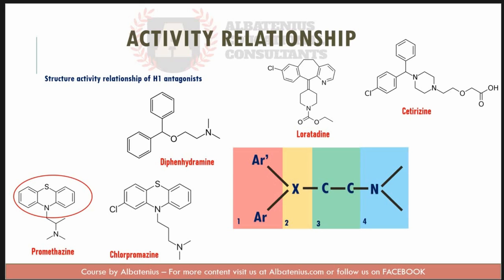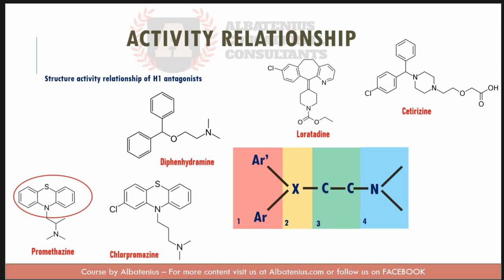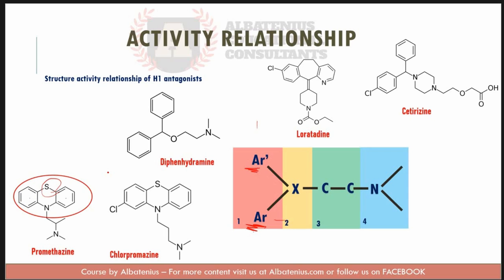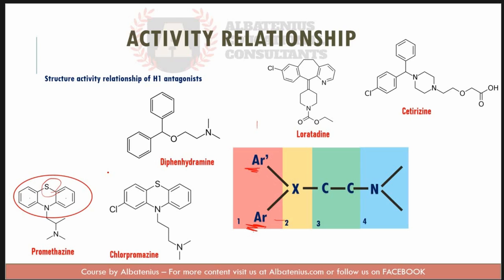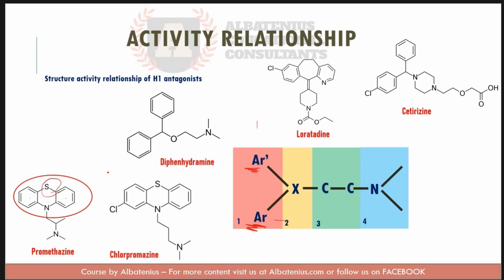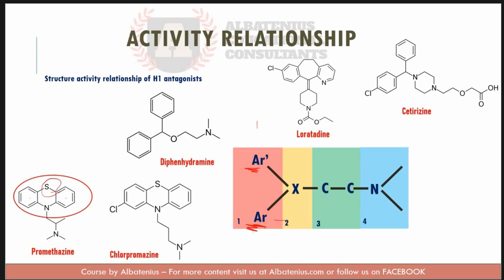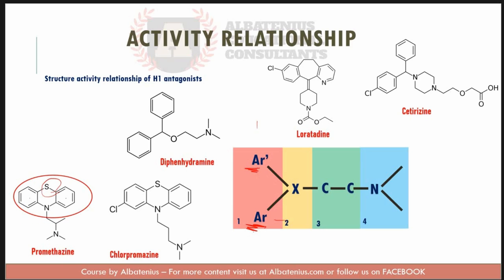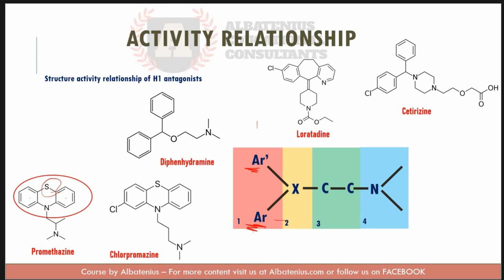Structure Activity Relationship of H1 antagonists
This video is a part of a recorded lecture from Albatenius' FPGEE® review preparation program, titled "Structure Activity Relationship of H1 antagonists"